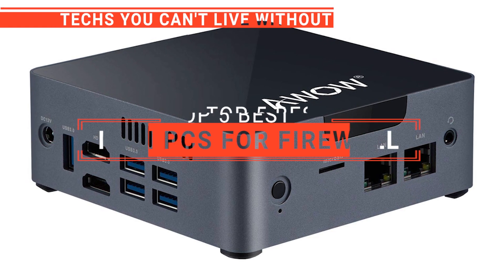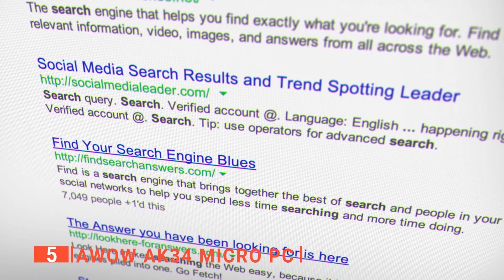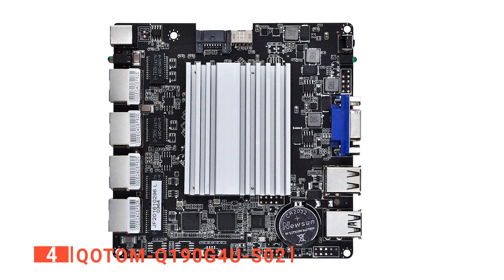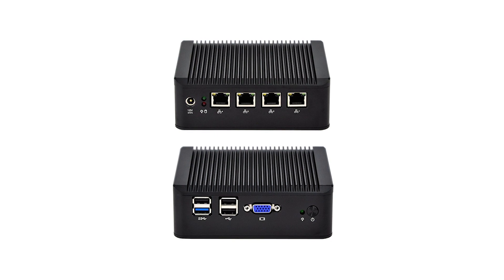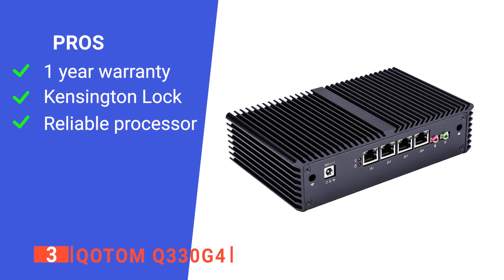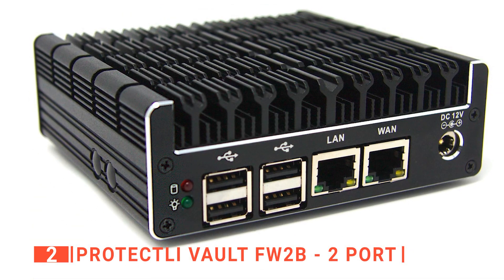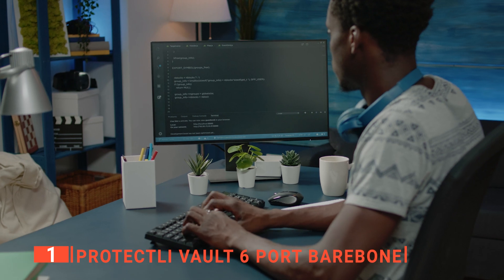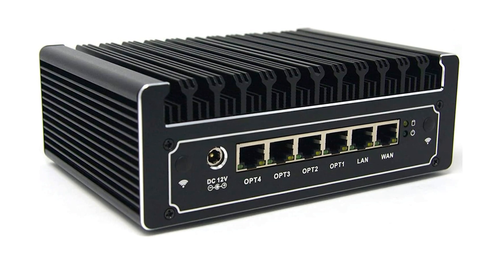✅ TOP 5 Best Mini PC For Firewall [ Buyer's Guide ]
Mini PC For Firewall: Hey guys, in this video, we’re going to review the pros and cons of the top 5 best Mini PC For Firewall for sale right now.
00:00 Intro
00:29 5️⃣ AWOW AK34 Micro PC
01:48 4️⃣ Qotom-Q190G4U-S02
03:01 3️⃣ Qotom Q330G4:
04:09 2️⃣ Protectli Vault FW2B - 2 Port
05:20 1️⃣ Protectli Vault 6 Port (Barebone)

Are you looking for a Mini PC for your business that can easily protect your network or be attached to the back of a monitor to save desk space? We put together a wide variety of mini PC options that are easy to install, compact, and lightweight. Watch this video to help you make an informed choice.

In today’s video, we are going to look at the top five best Mini PC For Firewall available on the market today. We have made this list based on our own opinion, research, and customer reviews. We have considered their quality, features, and values when narrowing down the best choices possible. If you want more information and updated pricing on the products mentioned, be sure to check the links above.